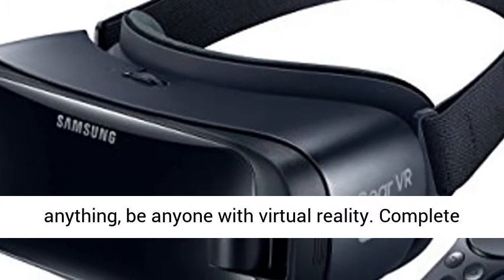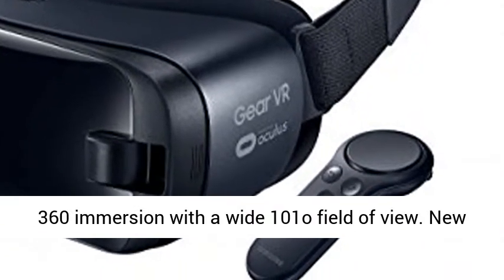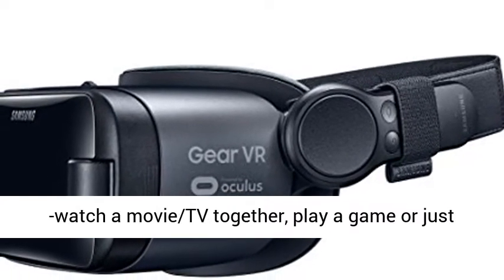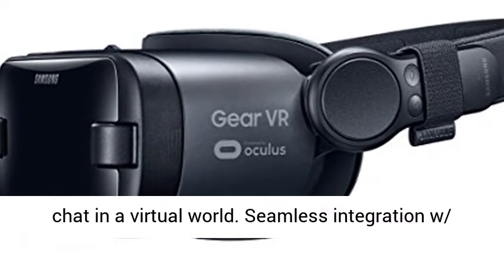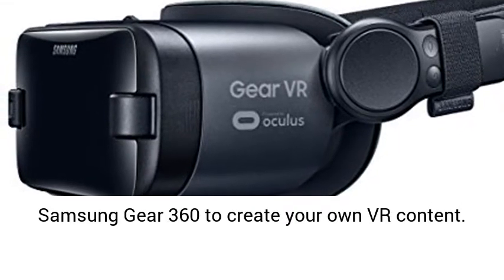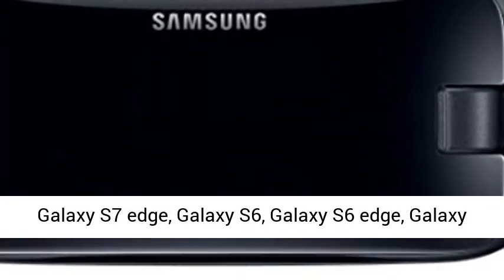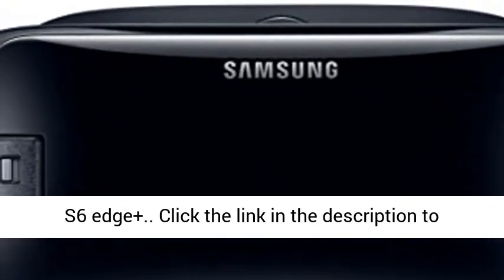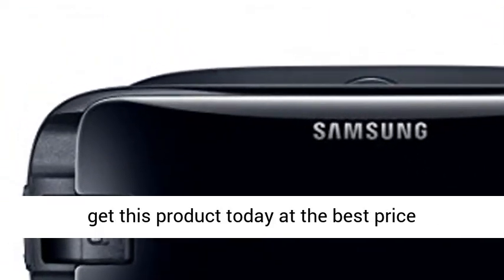Samsung Gear VR wController - US Version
Click here for the best price:

 Samsung Gear VR w/Controller - US Version - Discontinued by Manufacturer